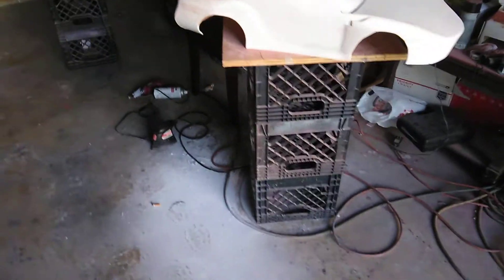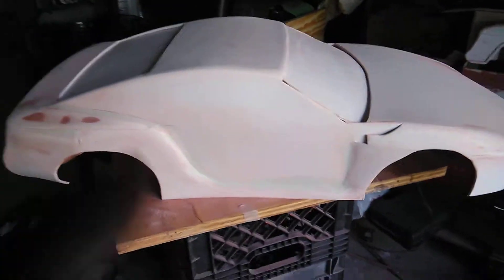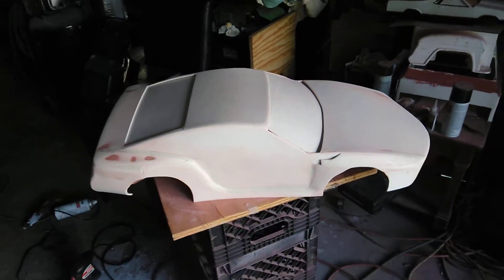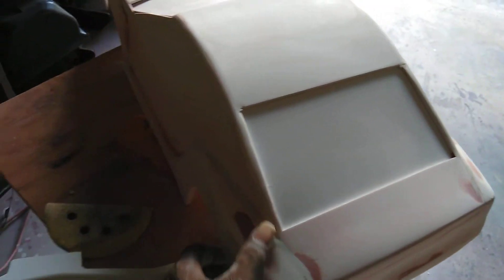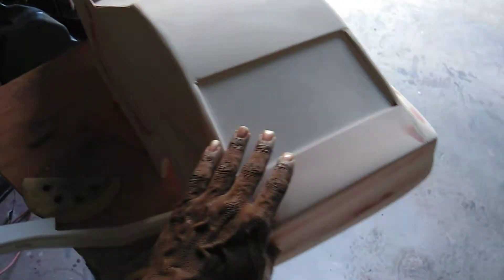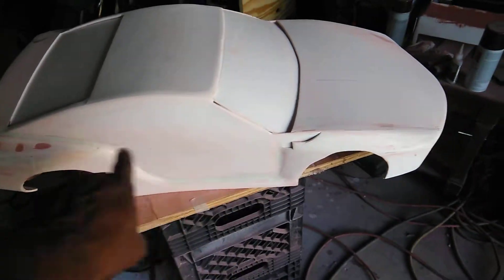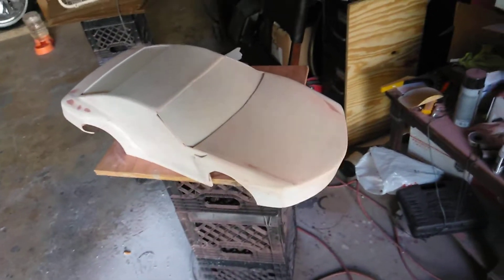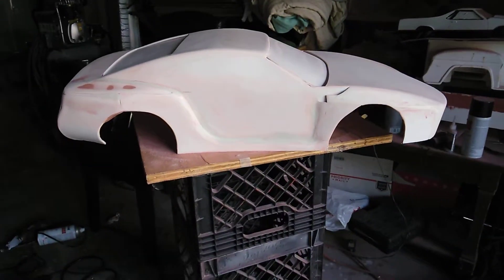Yogi's Custom RC Bodies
2014 Scion FR-S hand crafted RC body made from pvc sheets